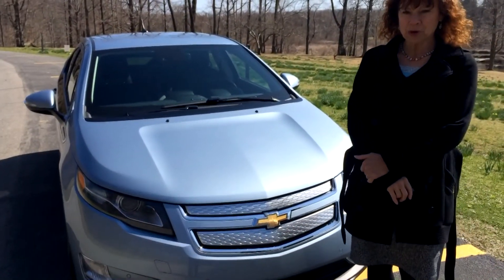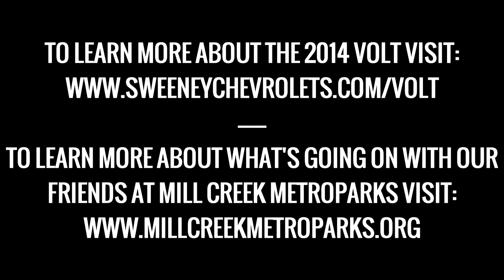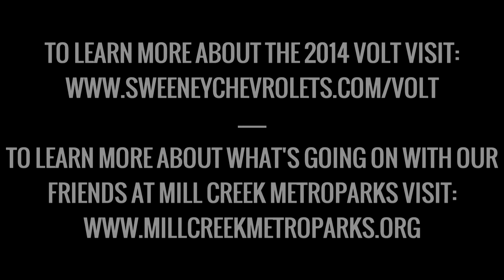Sweeney Chevrolet Buick GMC Real Life Test Drives: 2014 Chevrolet Volt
- Take a look at Mill Creek Metro Parks Director of Development Linda Kostka taking her first test drive through the park in a 2014 Chevrolet Volt! You can also learn about all the fun upcoming events that are happening at Mill Creek Park!